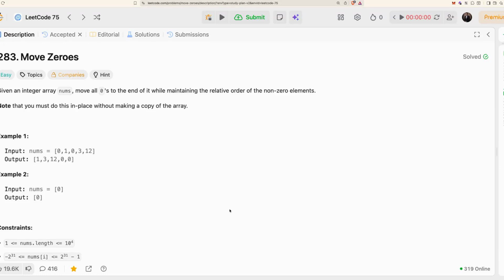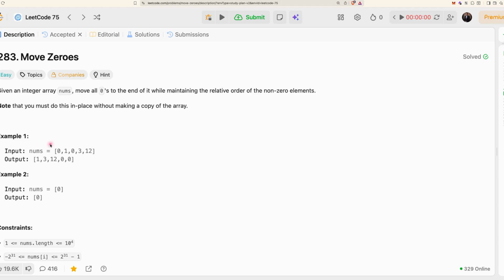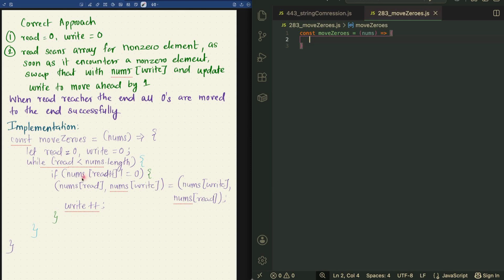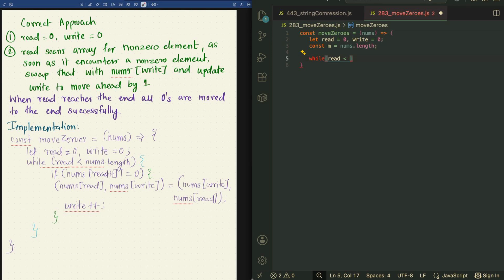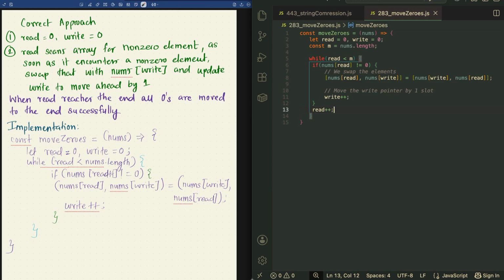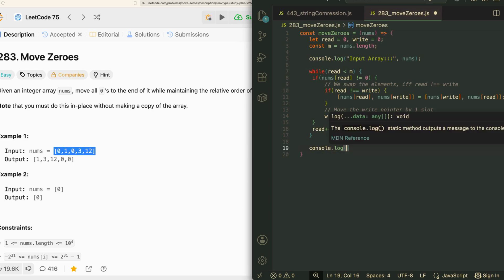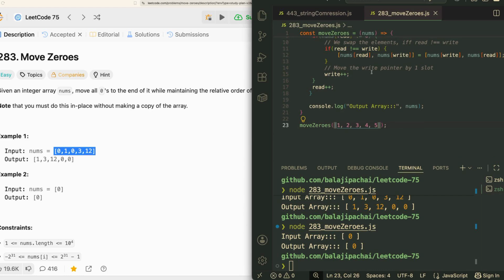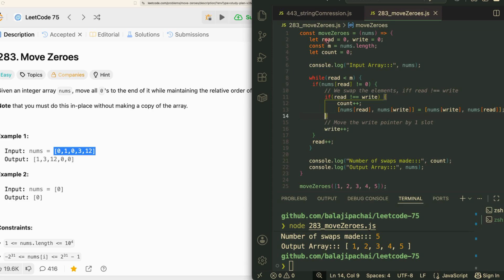LeetCode 283 – Move Zeroes | Two Pointers In-Place | JavaScript | LeetCode 75 Day 6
Day 6 of the LeetCode 75 Challenge! In this video we solve LeetCode Problem 283 — Move Zeroes — in JavaScript using an optimized Two Pointer approach with in-place swapping.
Problem Statement:
Given an integer array nums, move all zeroes to the end while maintaining the relative order of all non-zero elements. You must do this in place without making a copy of the array.
Example:
Relative order of non-zero elements preserved.

Approach — Read & Write Two Pointers:
We initialize both a read pointer and a write pointer at index 0. The read pointer scans the entire array. Whenever it finds a non-zero element, we swap nums[read] with nums[write] and advance the write pointer by one. By the time read reaches the end, all non-zero elements are packed to the front in their original relative order, and all zeroes have been pushed to the end.

Optimization — Skip Unnecessary Swaps:

A key insight covered in this video: if the input array has no zeroes at all (e.g. [1, 2, 3, 4, 5]), a naive implementation would still perform 5 unnecessary swaps of an element with itself. We fix this by only swapping when read !== write — i.e. when both pointers are not at the same location. This is demonstrated live using a swap counter, showing 0 swaps on an all-non-zero array vs 5 without the guard.

Key concepts covered:
✅ Two Pointer pattern for in-place array modification
✅ Read pointer scans, write pointer tracks the next write position
✅ In-place destructuring swap in JavaScript: [nums[w], nums[r]] = [nums[r], nums[w]]
✅ Optimization: avoid self-swaps when read === write
✅ Preserving relative order of non-zero elements

Complexity:
Time: O(n) — single pass
Space: O(1) — in-place, no extra array
Tools used: Node.js, VS Code

📂 LeetCode 75 Live Coding Series
Solving every problem in the LeetCode 75 study plan — live, unedited, real-time thinking included.